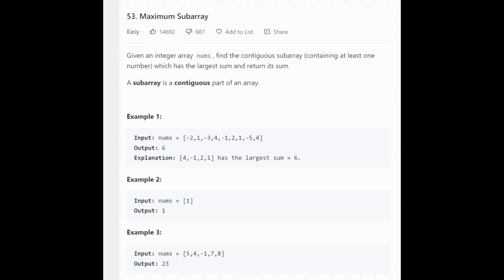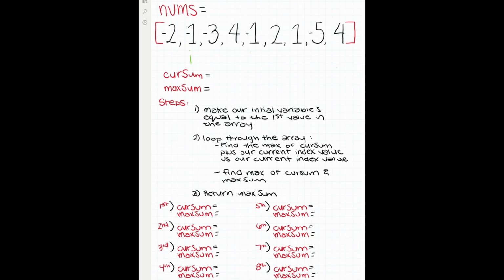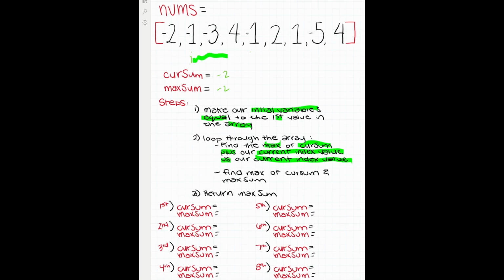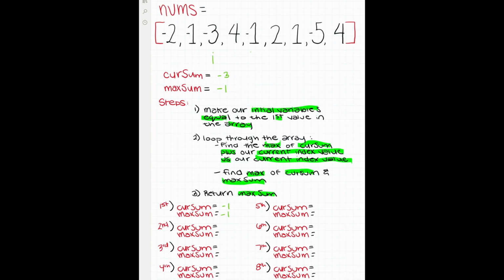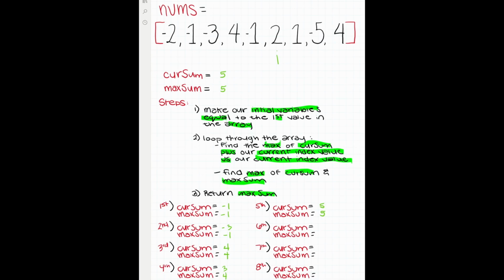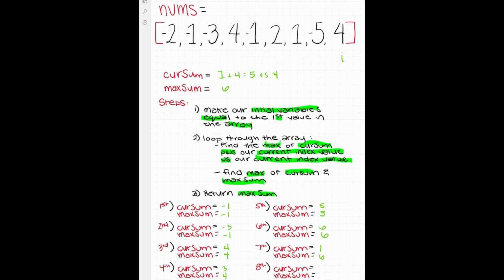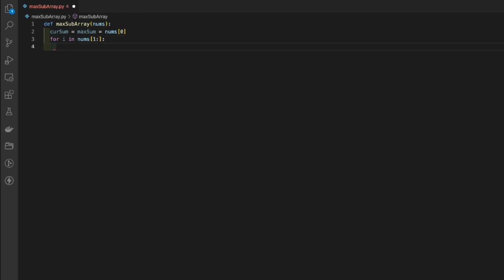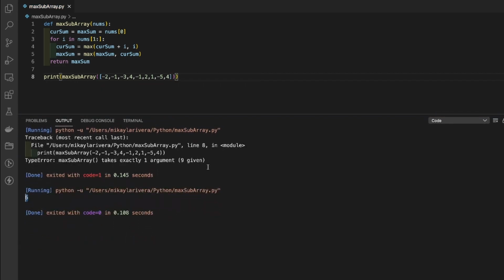Maximum Subarray | Blind 75 | Python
commission.